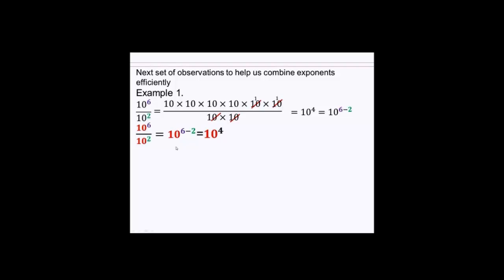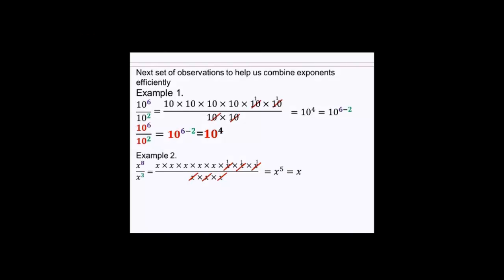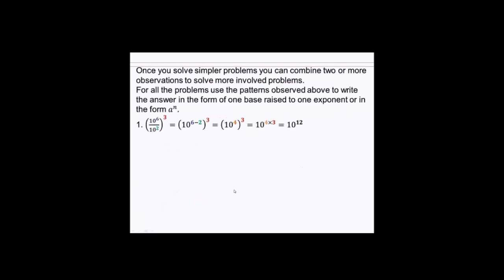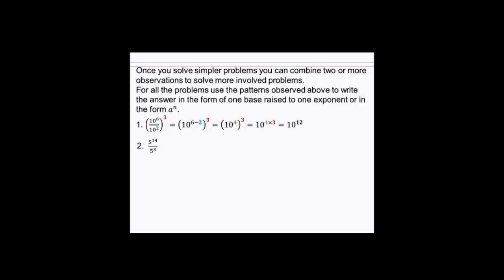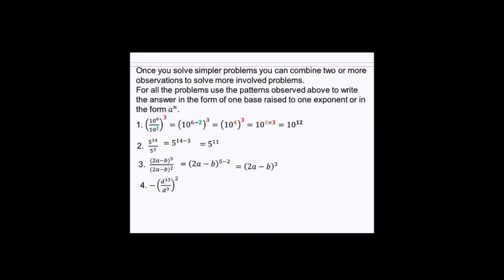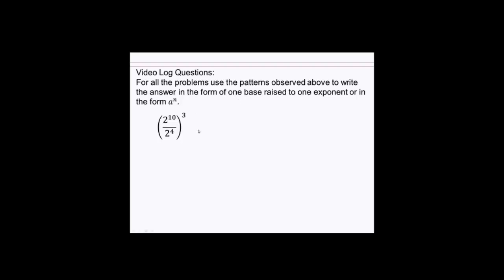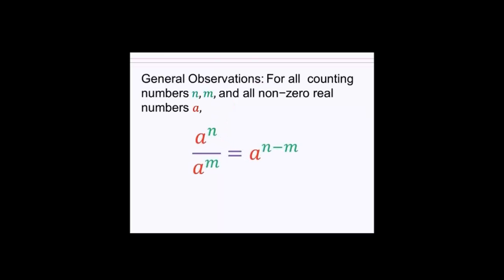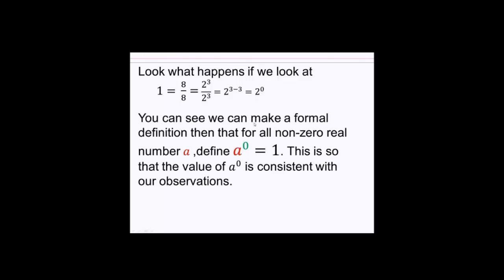module 1 lecture 8